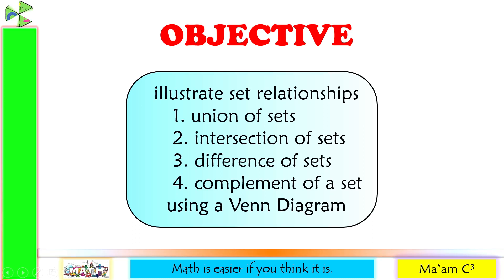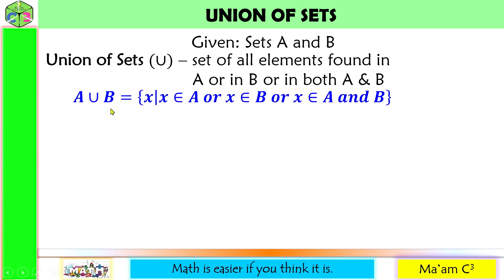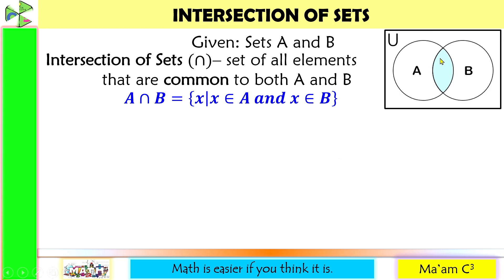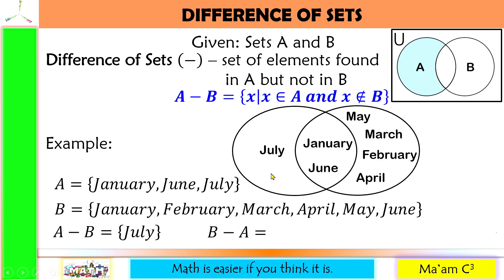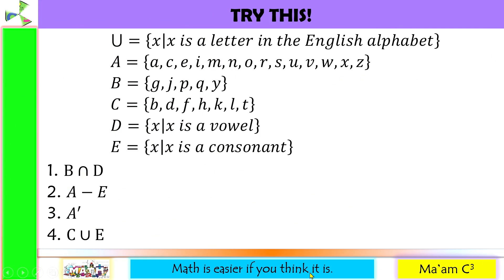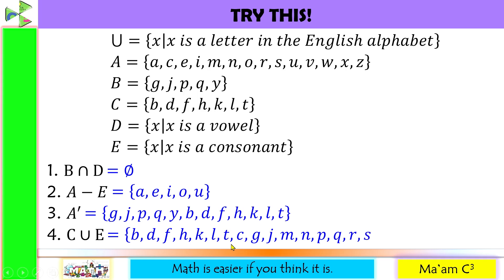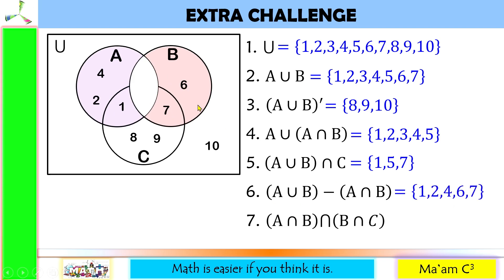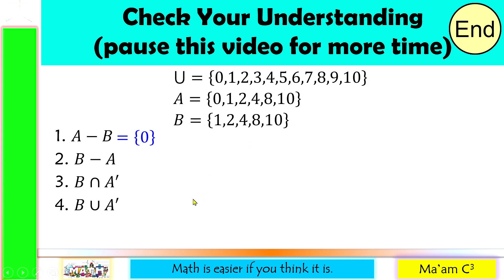Set Relationships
This video lesson contains the discussion on union of sets, intersection of sets, difference of sets, and complement of a set.
Happy learning!